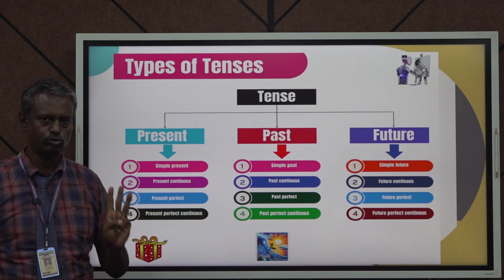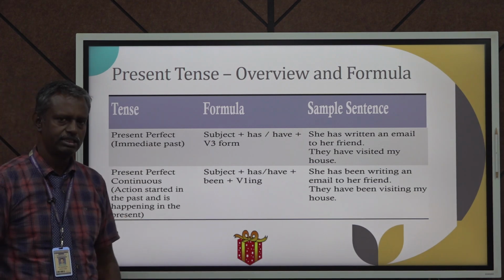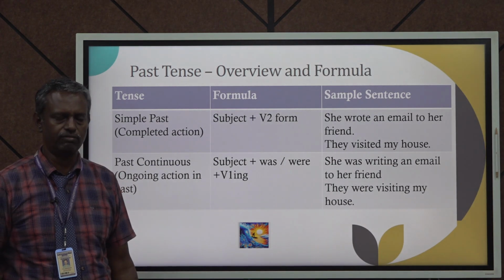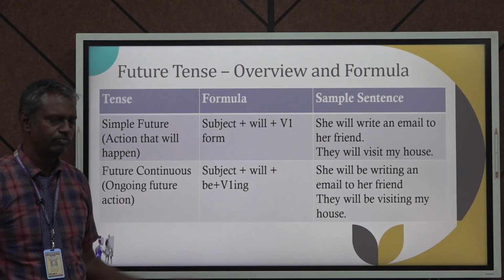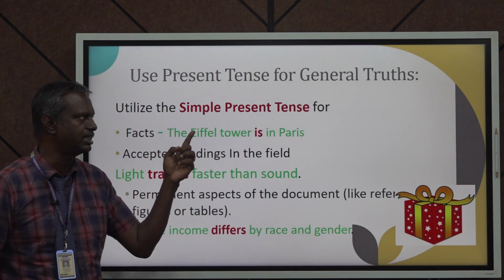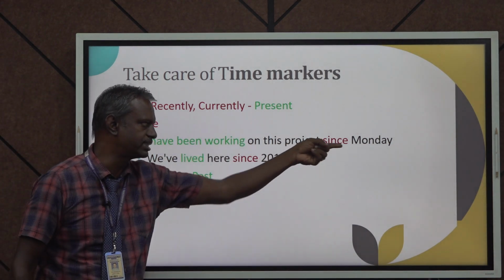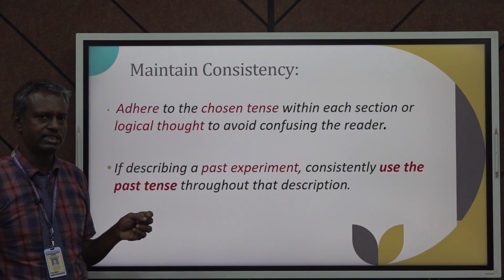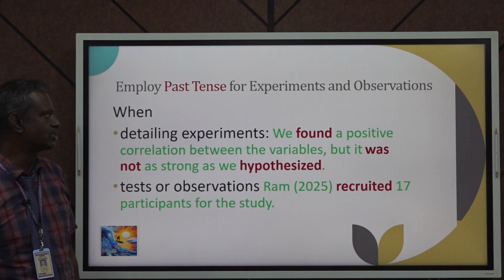Tense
what is tense? Its forms and tips for error correction